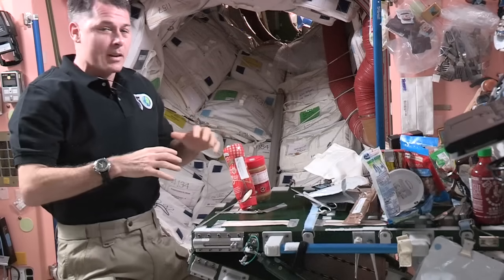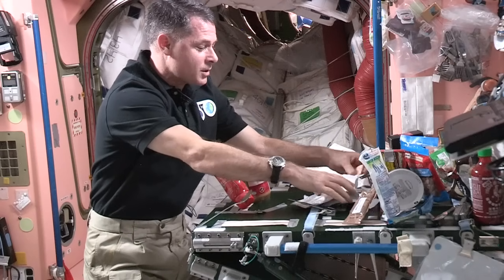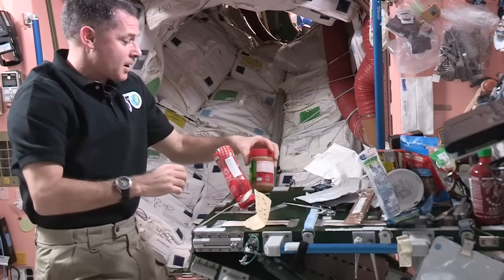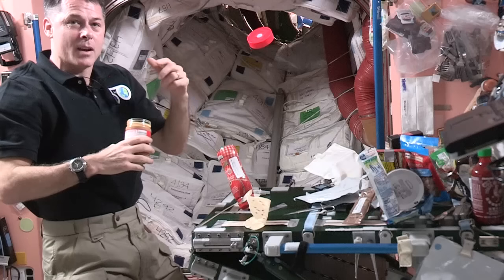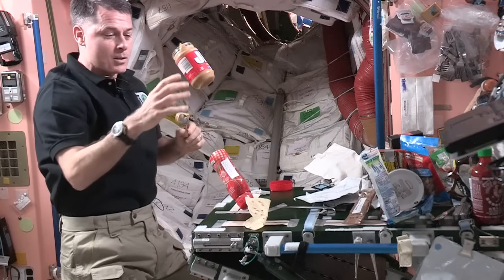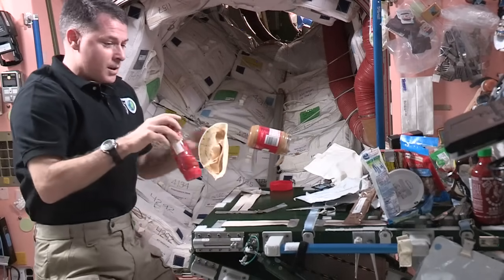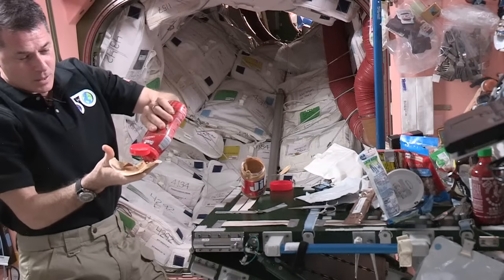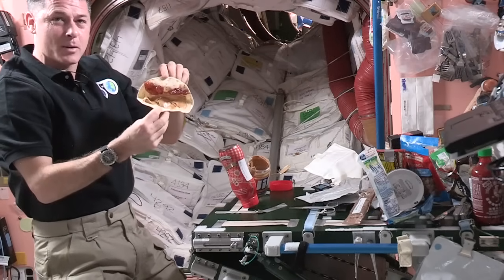Peanut Butter and Jelly in Space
Astronauts on the International Space Station eat the same kinds of food as people on Earth—they just prepare them differently.  Expedition 50 commander Shane Kimbrough demonstrates on-orbit preparation of one of Earth’s most popular foods: the humble peanut butter and jelly sandwich.  But without bread.  And without being a juggler.